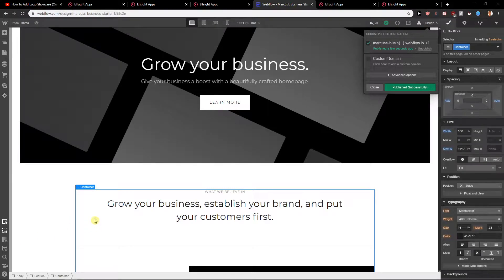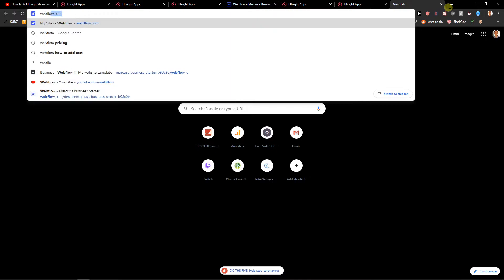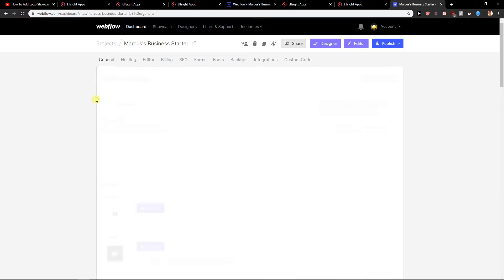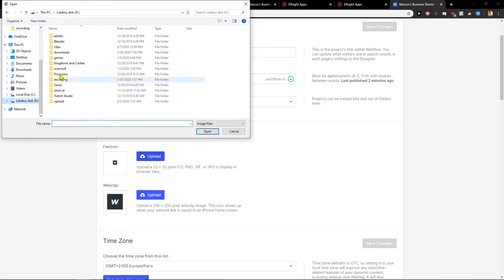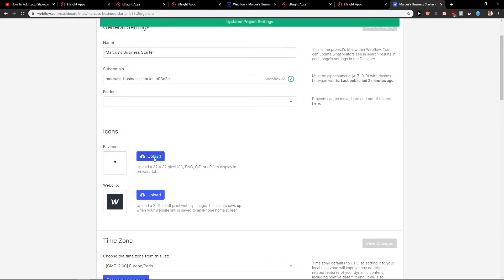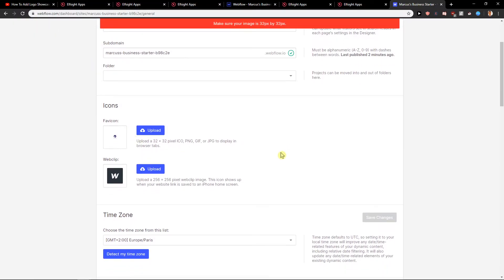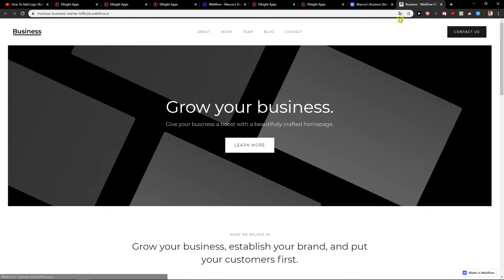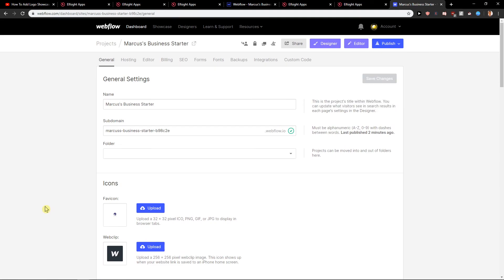How To Add Favicon In Webflow